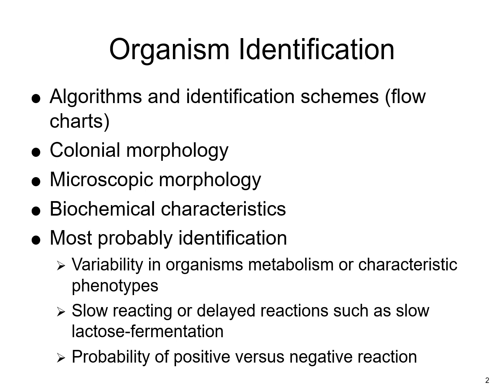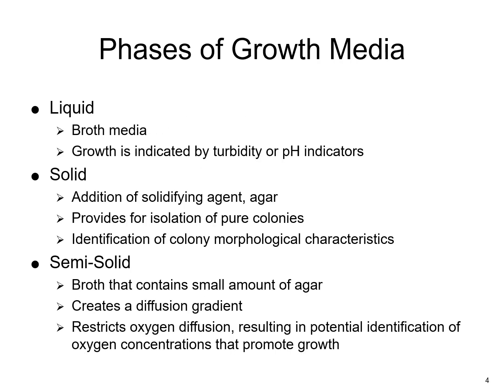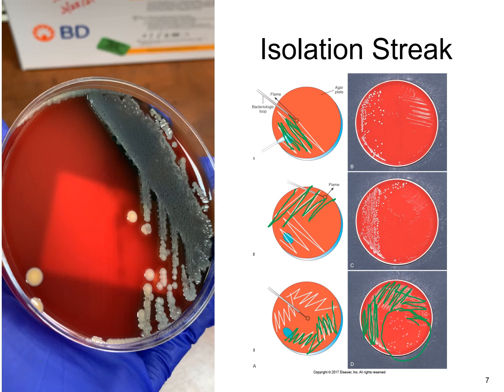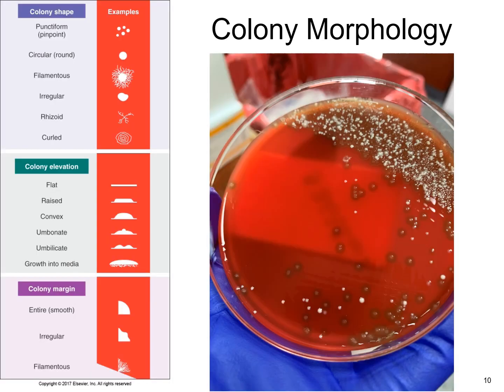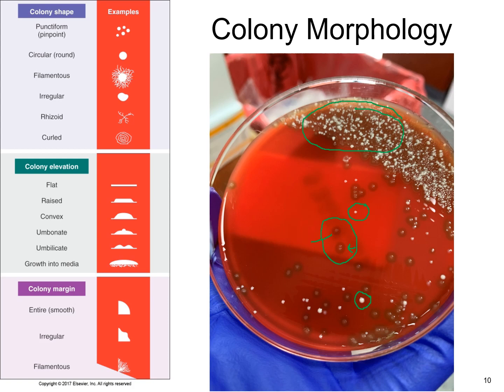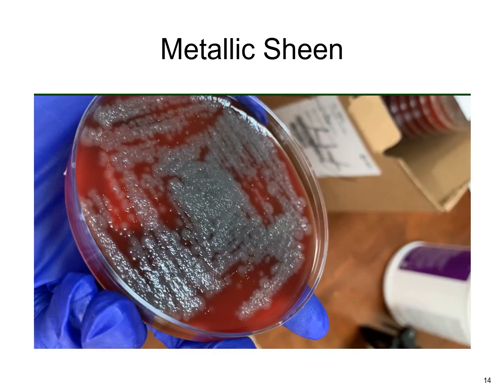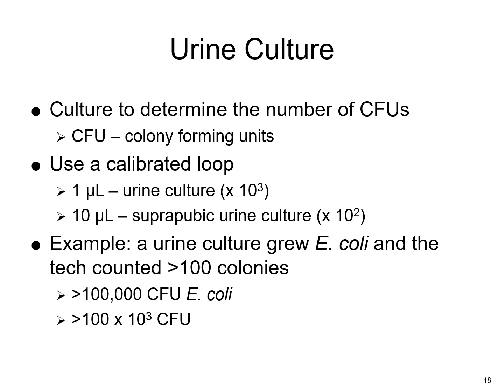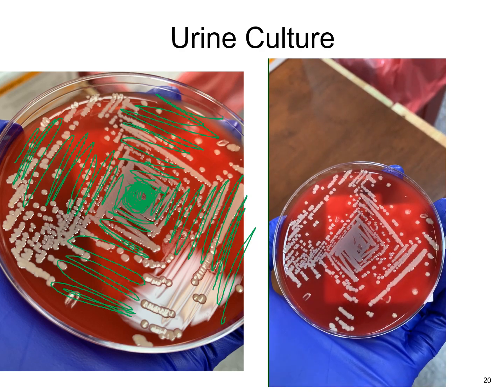Traditional Cultivation and Identification